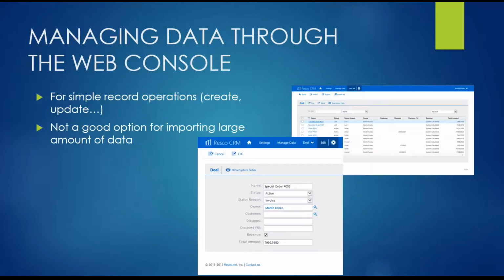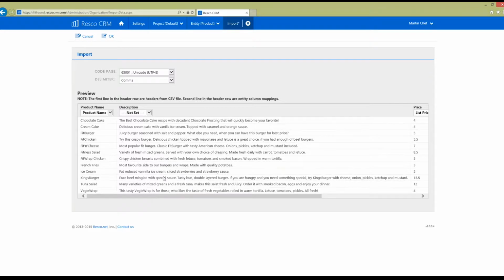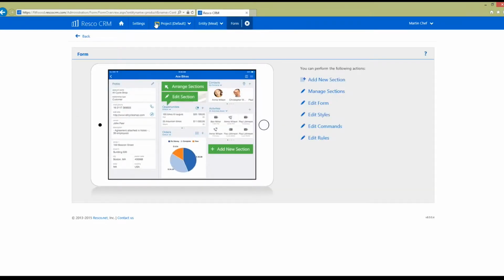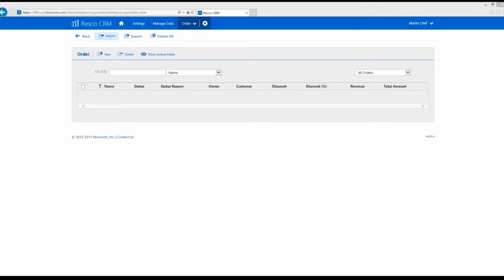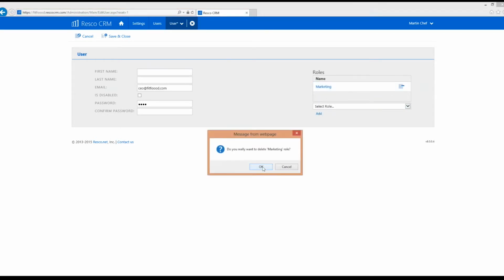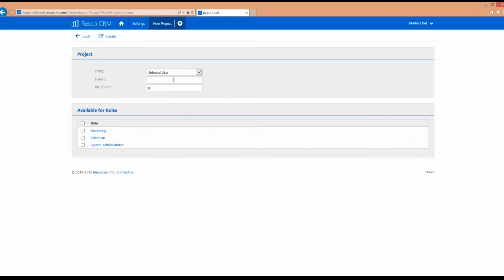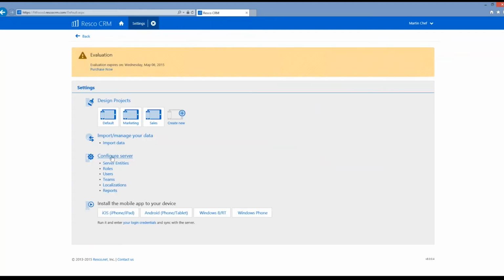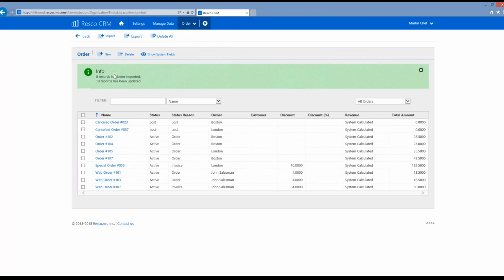Webinar Resco CRM – Start managing your data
Webinar broadcasted on April 7, 2015

No matter if you are in the office or on the go – you can access and manage your customer data in Resco CRM via mobile phones, tablets or web browsers.
In this 45-minute session, Martin Rosko, Senior Developer at Resco, will show you how to configure Resco CRM from the scratch, so it serves all your employees just the way you need it.

Topics:

1:09 Importing data from CSV file to server
2:07 Managing data on server
14:46 Demo: Importing orders
18:18 Add new users to your organization & create different roles for different groups of users
24:23 Create multiple projects for your organization
29:07 Demo: Creating teams
35:37 Invitation: “Resco.next”

Resco CRM - CRM optimized for mobility
Simple software for small to medium-sized businesses with a mobile workforce. It’ll get the job done no matter if you are in the office or on the go.

Resco CRM is pretty on the outside and powerful under the hood. You’ll get the best of both worlds, visually attractive and intuitive clients that work amazingly well with data, documents and devices.

1. Dashboards
Make the first screen you’ll see count. Fill it with those things that matter to you. Highest-rated deals, recent claims from customers or your company website?

2. Maps
On your way to a meeting with client? Or want to catch up with a customer closest to your location? With this helpful map, you always find your way.

3. Accounts & Contacts
Maintain one database and share it within the whole team. You’ll be armed with details of your customers wherever you’ll go.

4. Activities
Keep track of interactions with your customers. Quickly schedule appointments or assign tasks to your colleagues.

5. Deals
Capture and track the progress of your sales opportunities, so no promising deal slips under your radar.

6. Offline access
Resco CRM apps work also in a disconnected scenario. That means you will be able to work at all times, regardless of Internet connection.